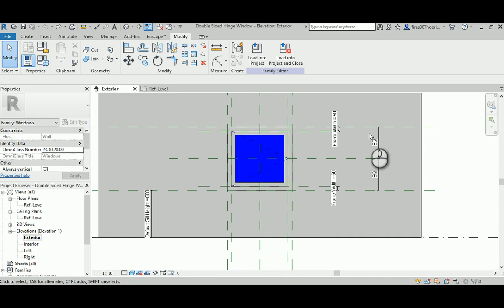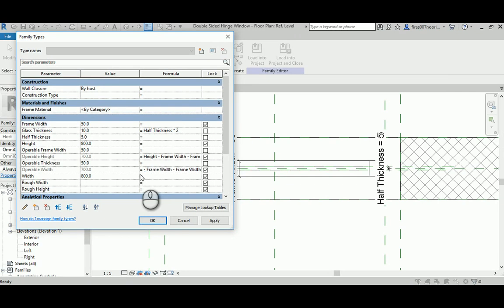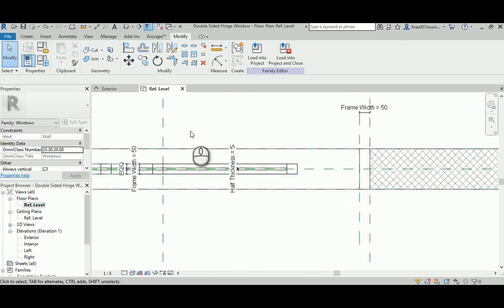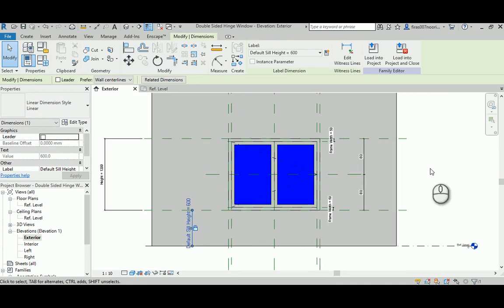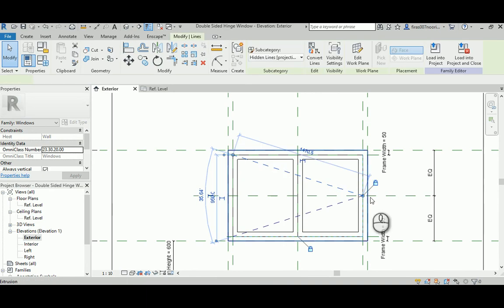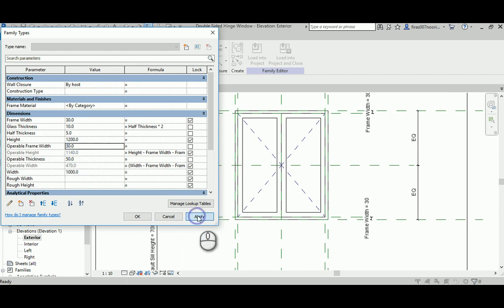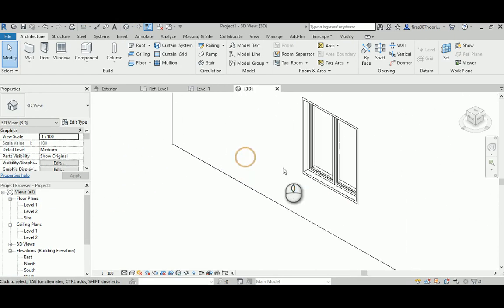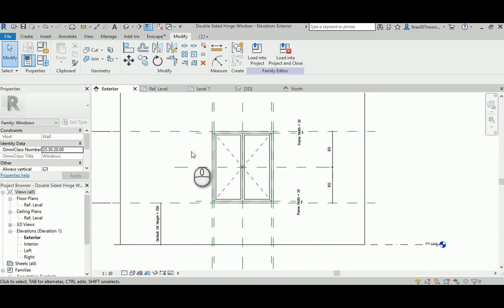Revit Window 4 _ Double Sided Hinge Window Family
Greeting,

I will explain in this video how to make a Double sided hinge window Revit Family and I will explain the following in details:

1- How to Mirror the operable part of the window
4- Flexing the Window Family
5- Loading the window into the Project Environment
6- Change the Window Width, Height and Sill Parameters

I will leave the part to assign material for the frames for you to try

Best Regards,